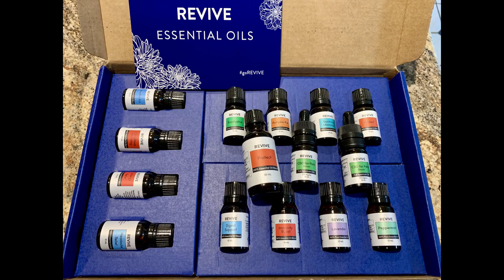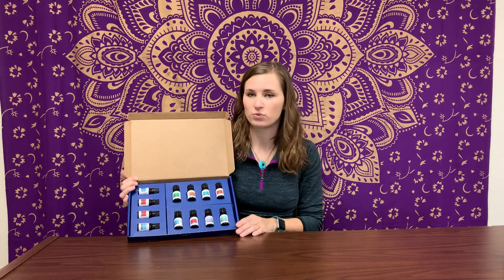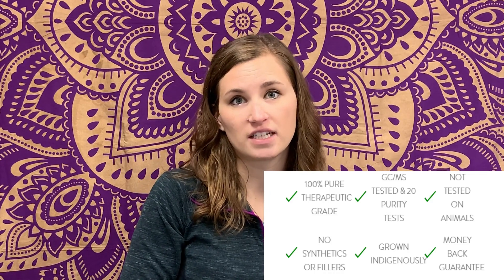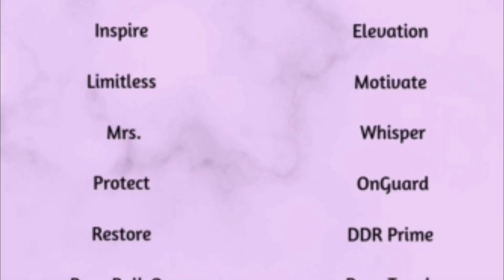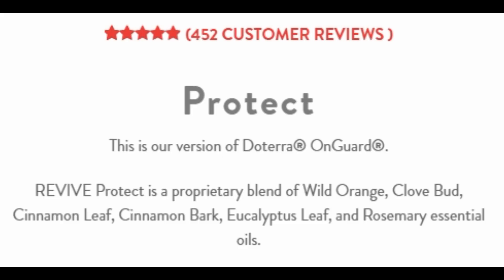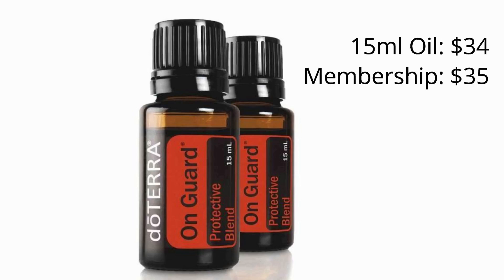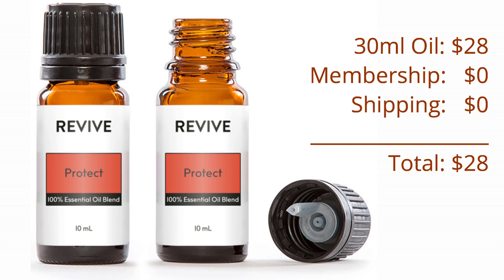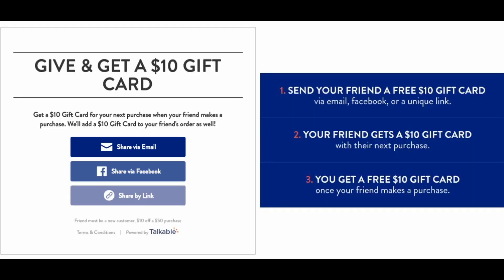Revive Essential Oil Review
Amber shares her first  thoughts on Revive Essential Oils.
See how they stack up to popular brands such as Young Living and Doterra.

Amber is a psychic medium and Reiki Master. She is the owner of Amber & Amethyst Holistic Health. To receive a reading from Amber visit: